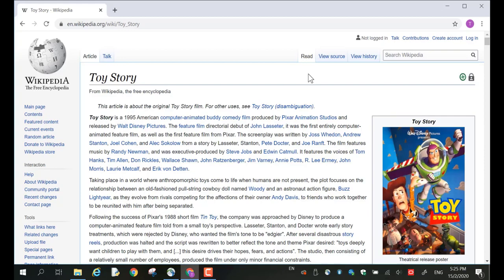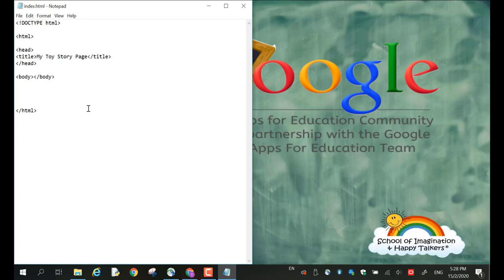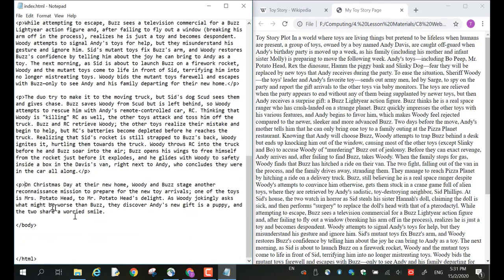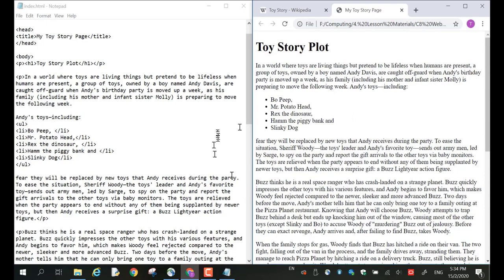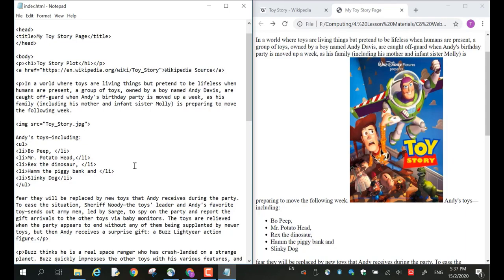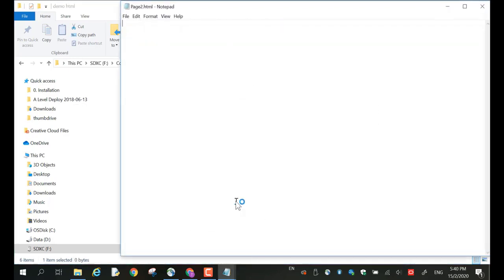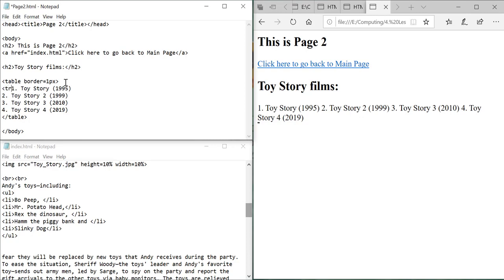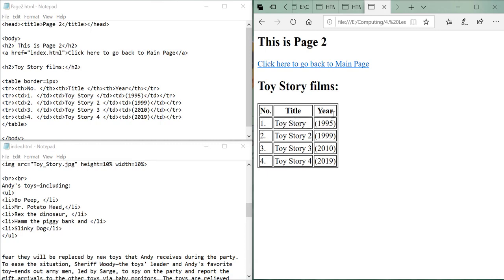C7 1a Demo HTML